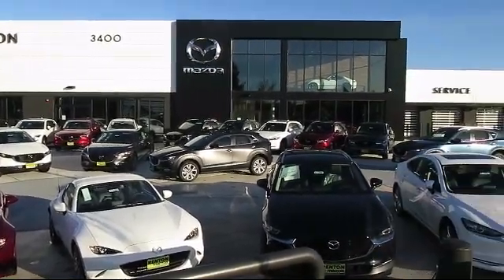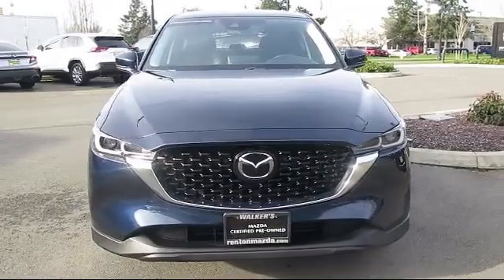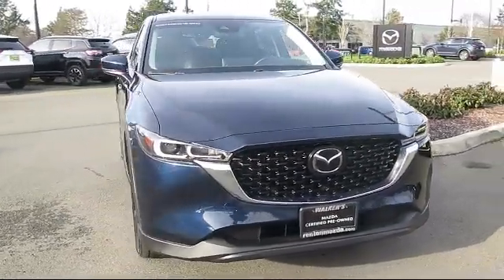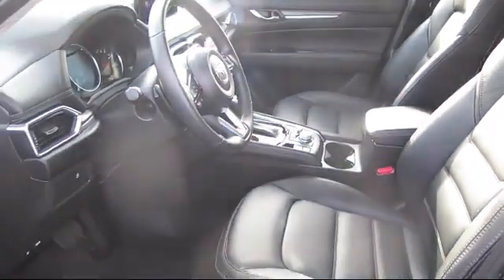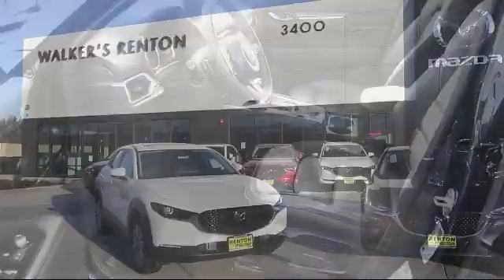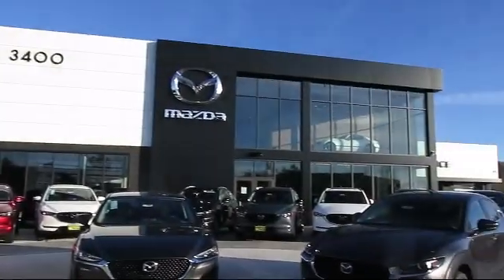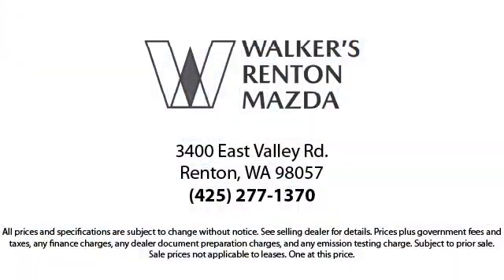2023 Mazda CX-5 2.5 S Premium Package Seattle Bellevue Renton Kent Auburn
2023 Mazda CX-5 2.5 S Premium Package Stock Number: MP6556 Vin:JM3KFBDM4P0154101.

720 Rainier Ave S.